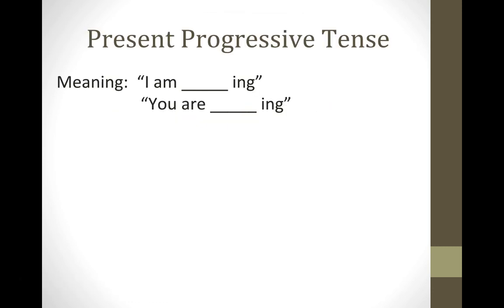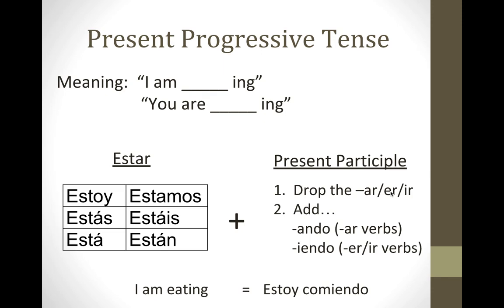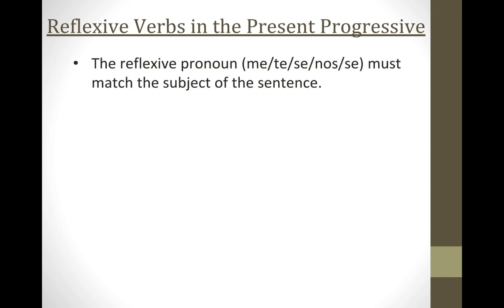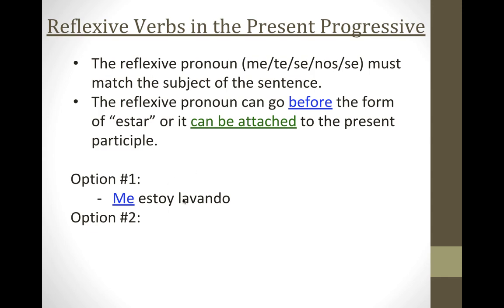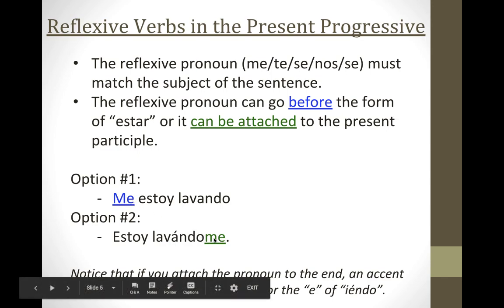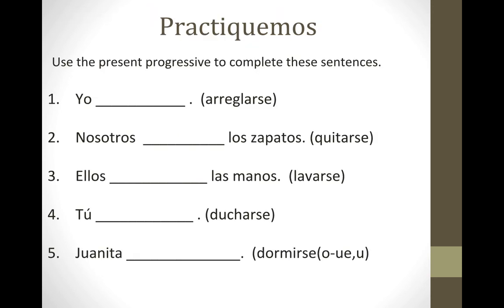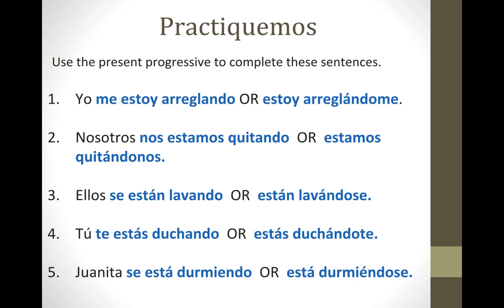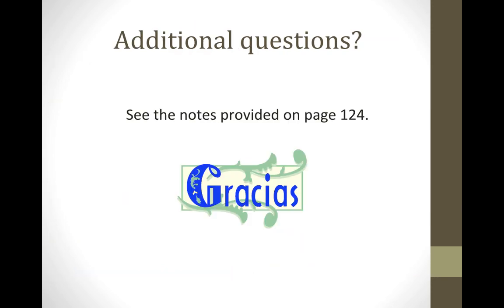Present Progressive tense with pronouns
present progressive